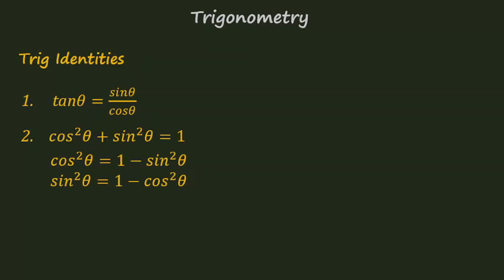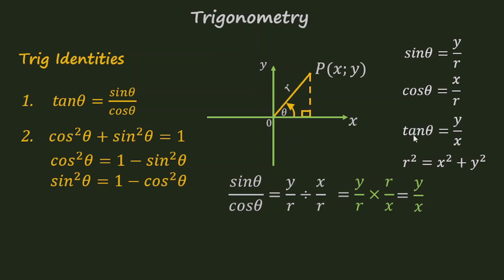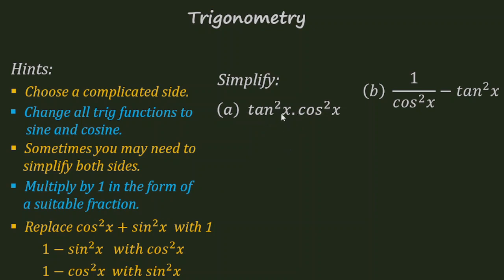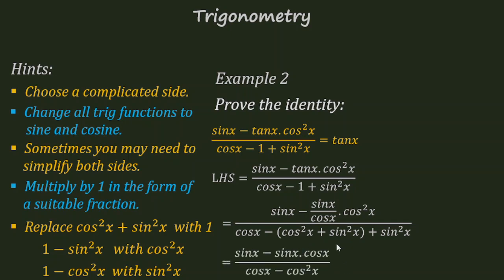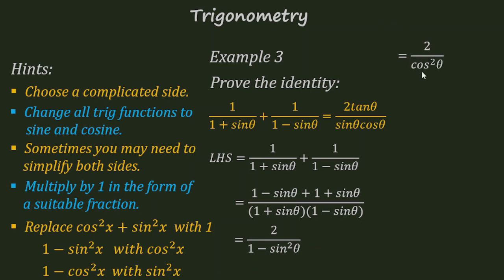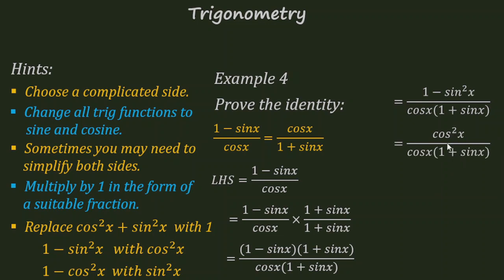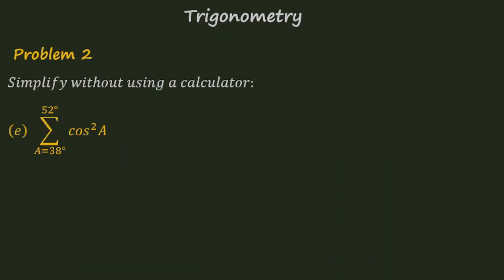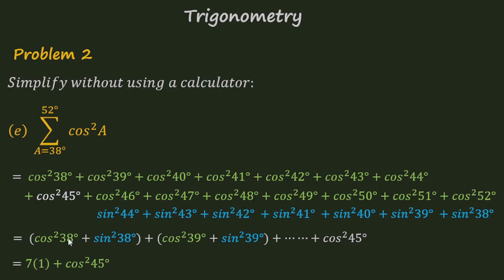Trigonometry - Proving identities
In this lesson we apply our knowledge of the quotient and square identities to prove other identities.